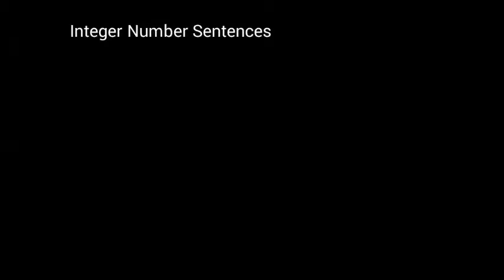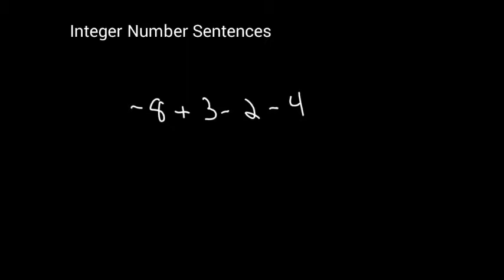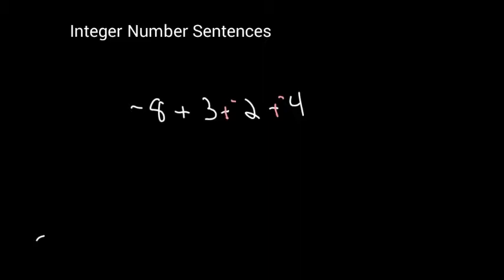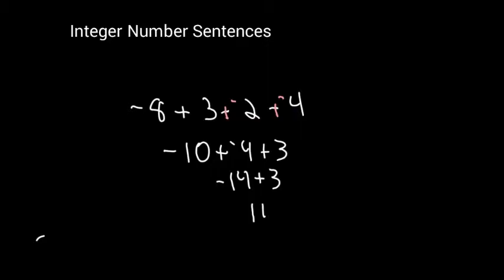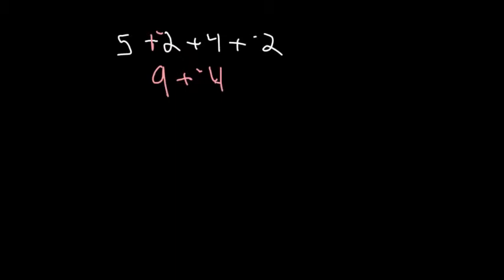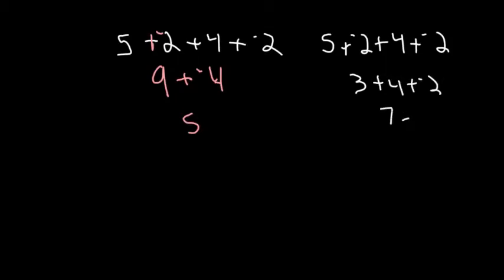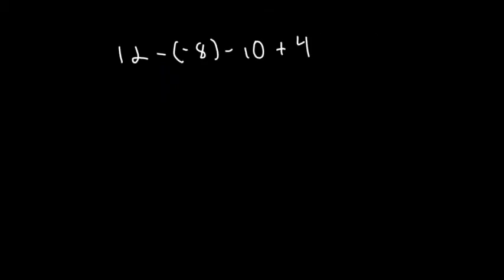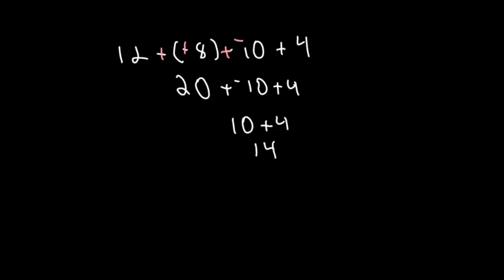Integer number sentences